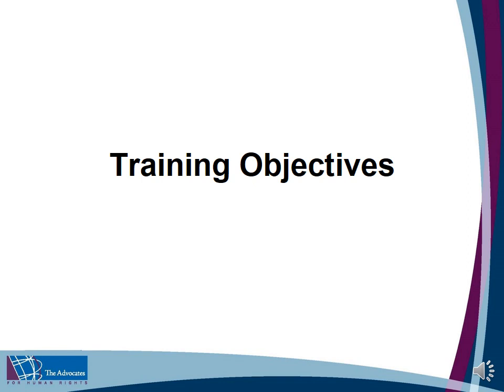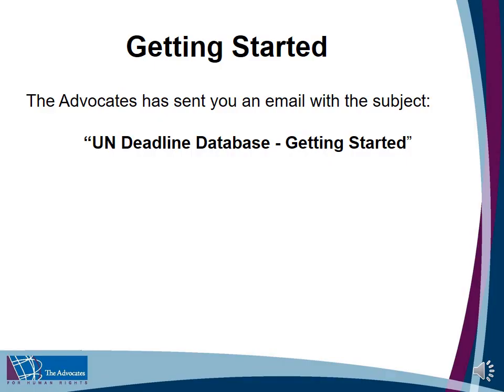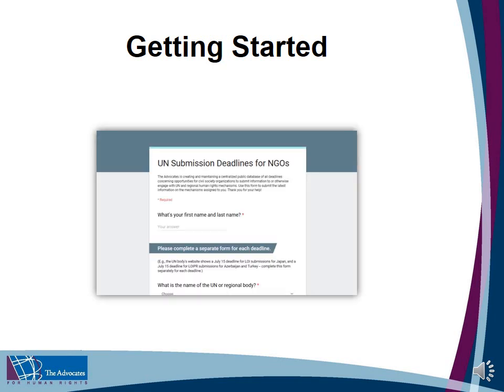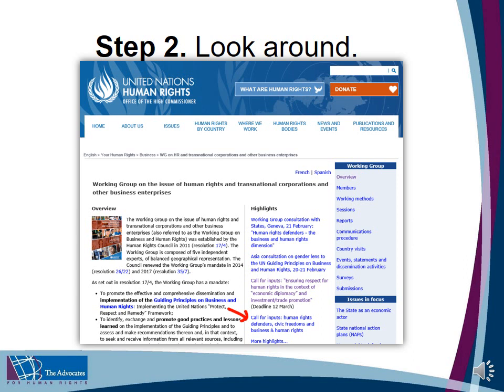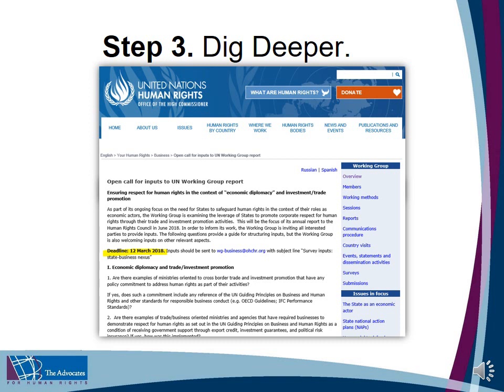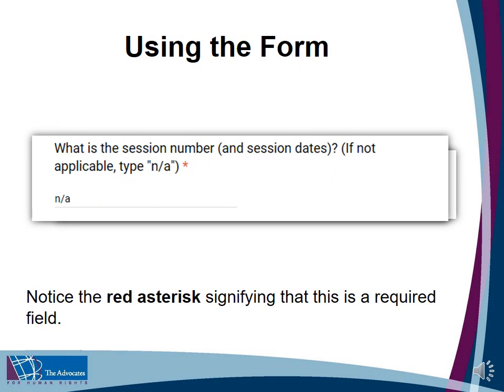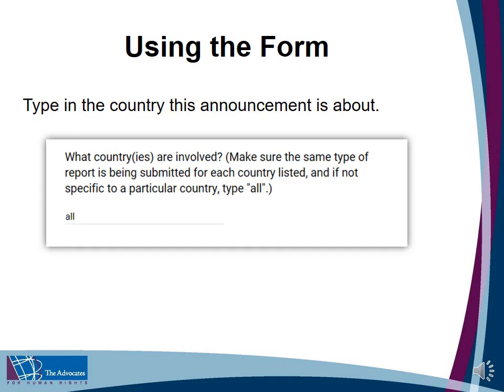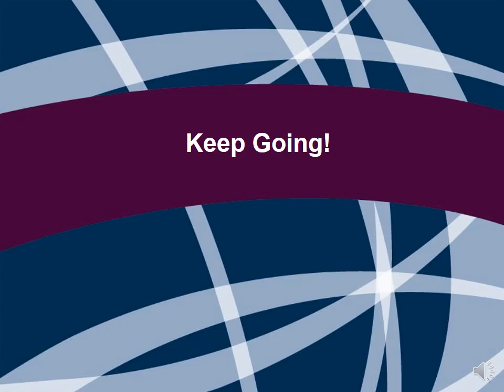UN Submission Deadlines Database training material- PowerPoint with audio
Training material for the UN Submission Deadline Database project for volunteers.